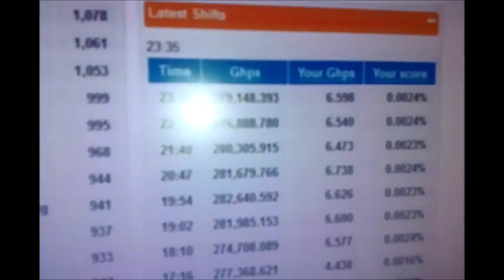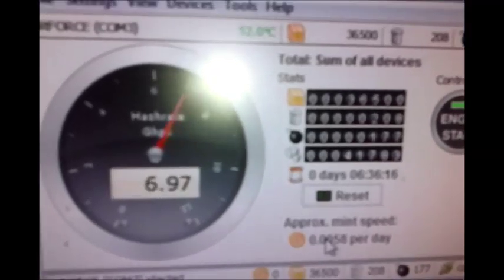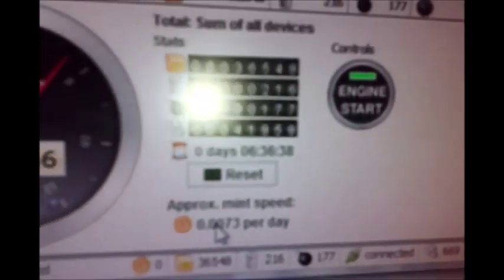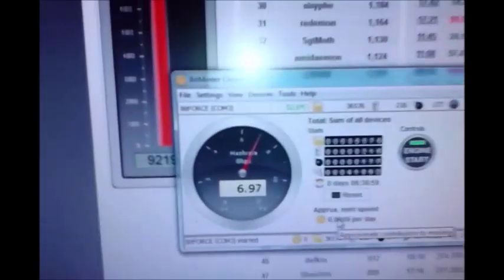Butterfly Labs 5 GH/s ASIC Bitcoin mining rig, the Jalapeno Part 1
5GH/s Jalapeno Bit Coin Miner Review

If you have a Jalapeno here is the link for the sofware to get it to run easily

You can use other software but this is the easiest.